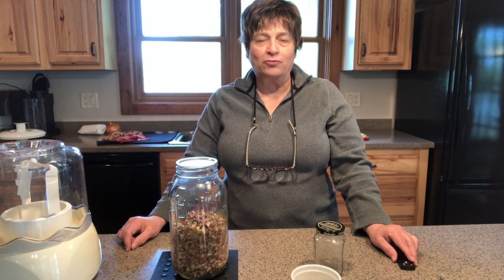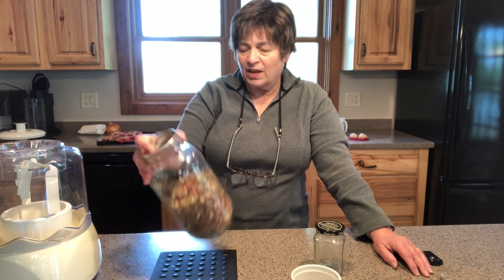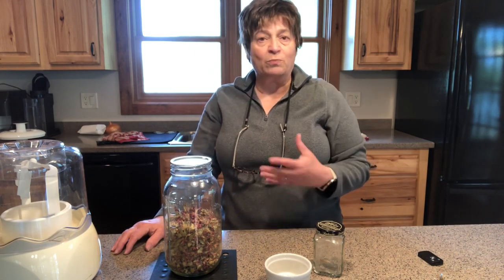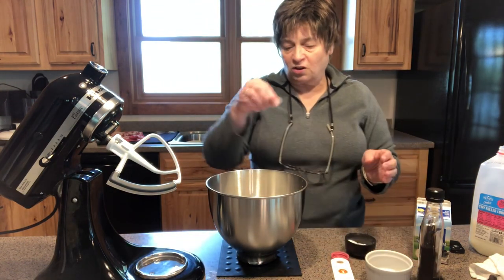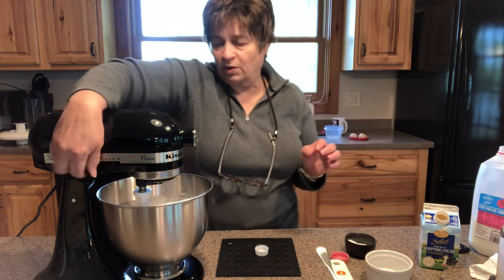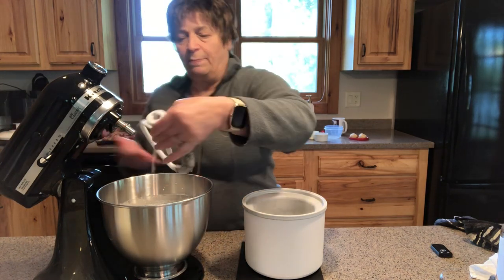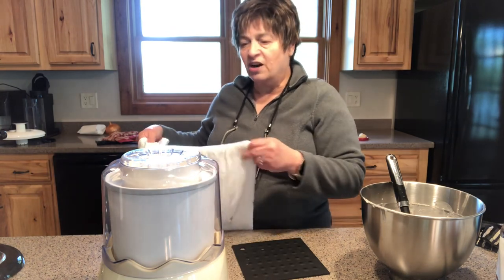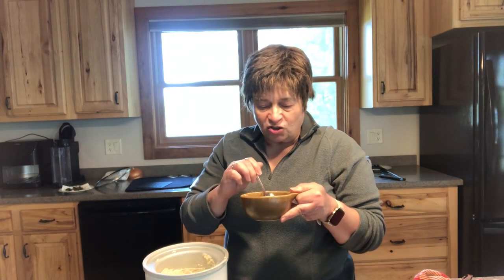How to Make Ice Cream and Dehydrate Rhubarb to make Rhubarb Ice Cream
First, I'll tell you how to dehydrate rhubarb and share how I like to use it. Then I share my recipe for rhubarb ice cream, showing you step by step just how easy this delicious treat is to make. My  basic recipe for ice cream can be used with most any flavor combination-